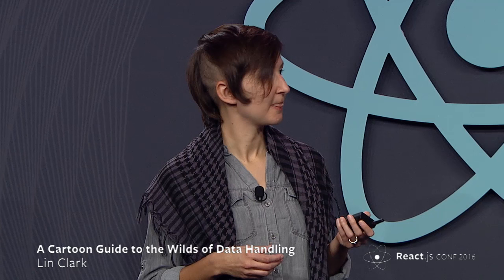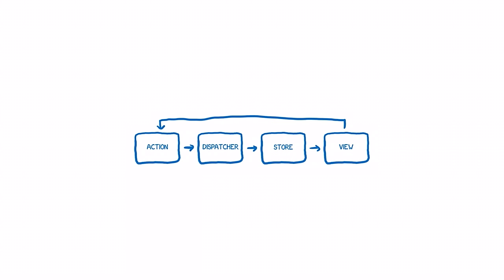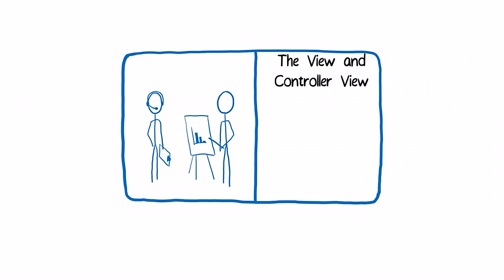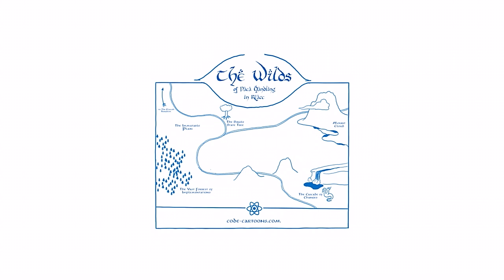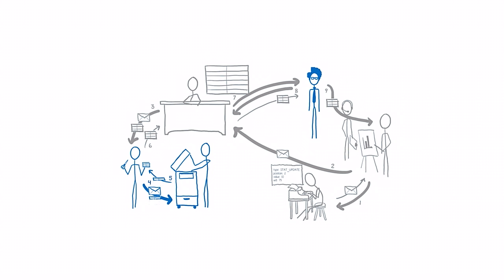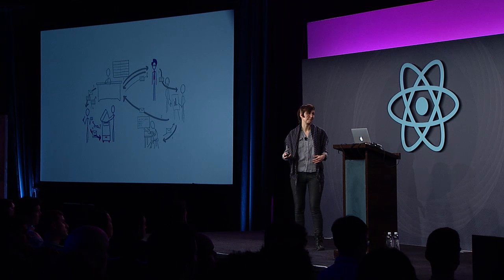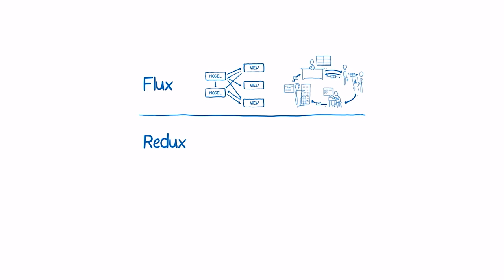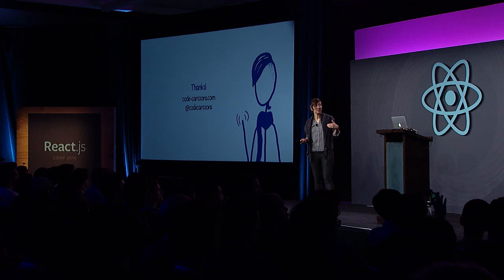React.js Conf 2016 - Lin Clark - A Cartoon Guide to the Wilds of Data Handling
I'm going to walk you through the wilds of data handling in react. I call it “the wilds” because when you first look at the landscape, it seems to be overflowing with an untamed profusion of different options. The boundaries between these options aren't clear, and it's hard to see why you'd want to pick any one in particular.

When you look closer, you'll see that it's actually easier to navigate than you might think. You just need a good guide.